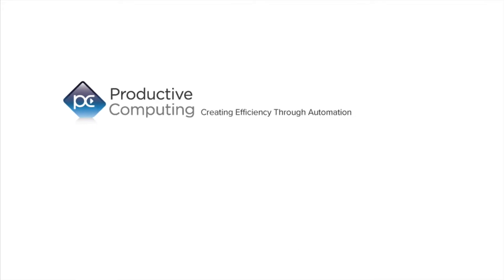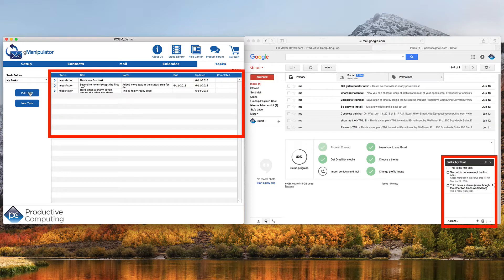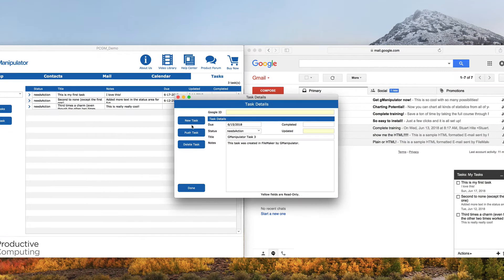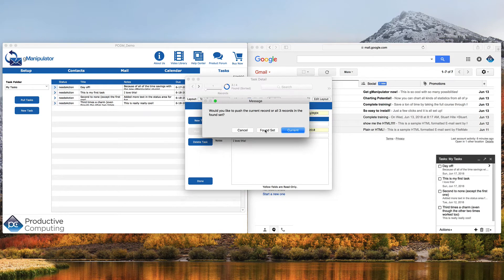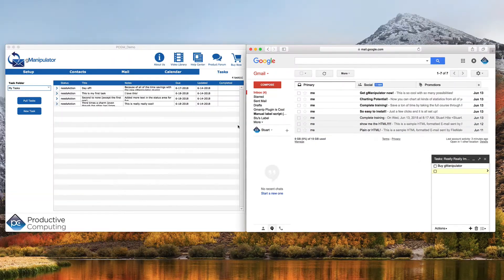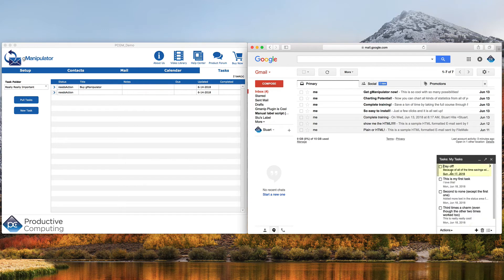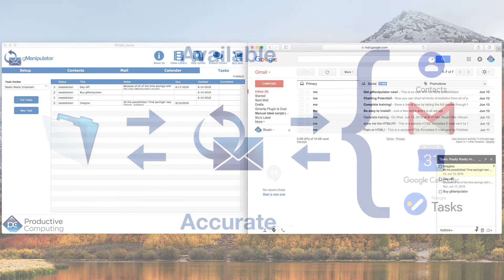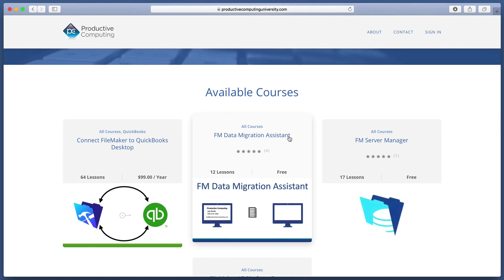Connect FileMaker to Google | Integrate with Tasks Using gManipulator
In this video, we will be demonstrating the gManipulator plug-in's ability to push and pull data between FileMaker and Google Tasks. With our gManipulator plug-in you can create, edit, and delete Google Tasks in FileMaker.

Our gManipulator plug-in can also be used to communicate with Google Contacts, Calendar, and Mail. The plug-in bidirectionally exchanges data between FileMaker and Google – both personal, free Gmail accounts and G Suite.